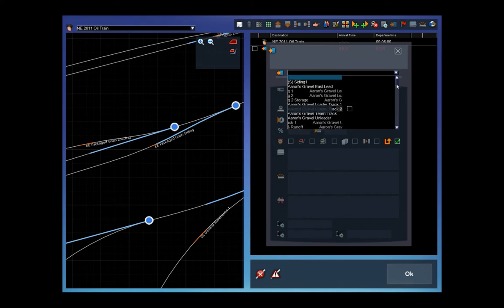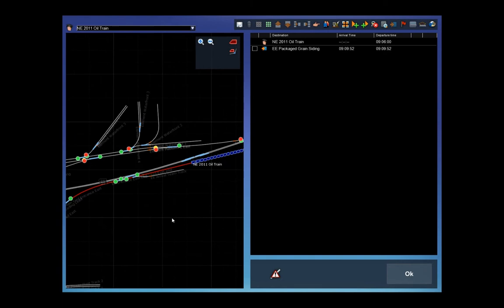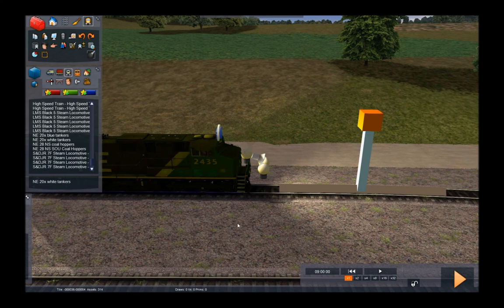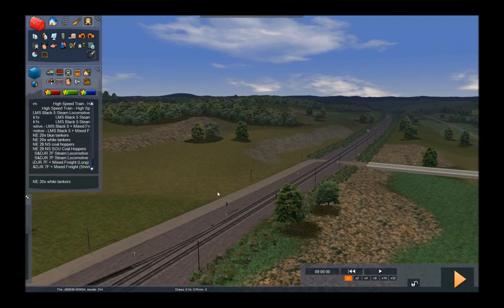NERW Scenario Tutorial Part 8 Adding EVEN more AI